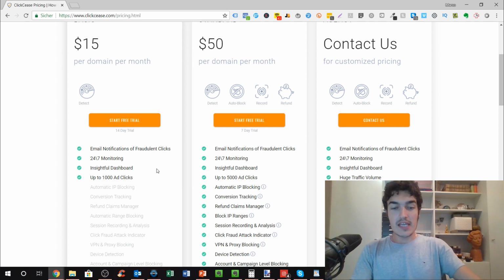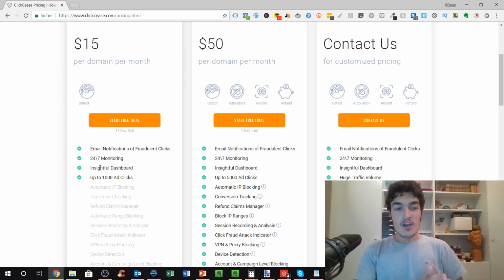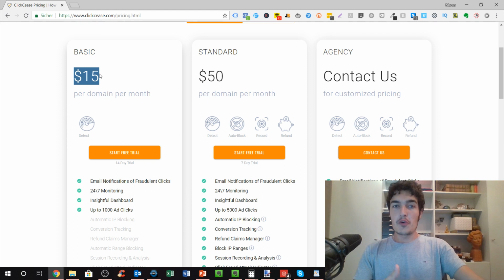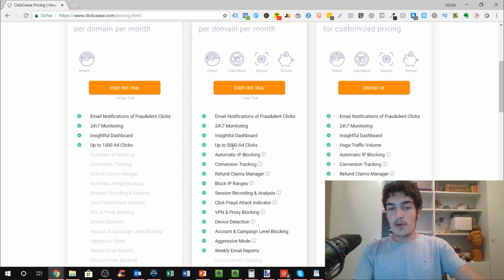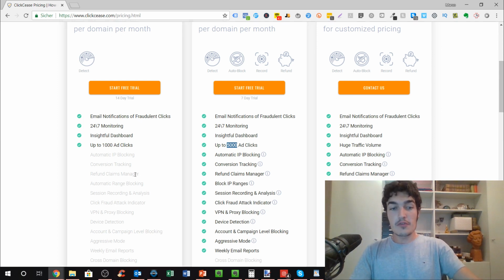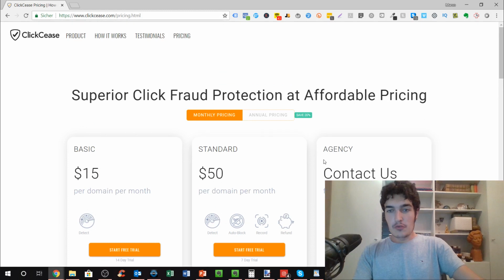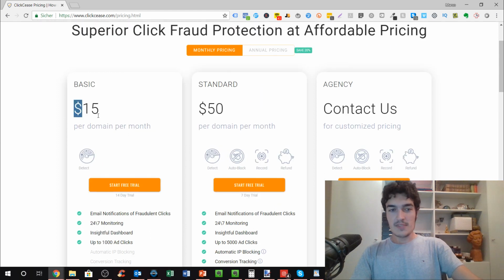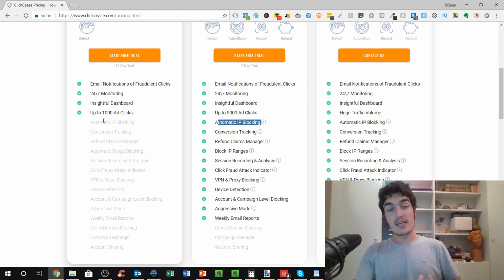STOP Overspending on Google Ads - AVOID CLICK FRAUD!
In this video I'll show how to get to $10,000 in sales using Google Shopping. It's a step-by-step process that involves testing as well.